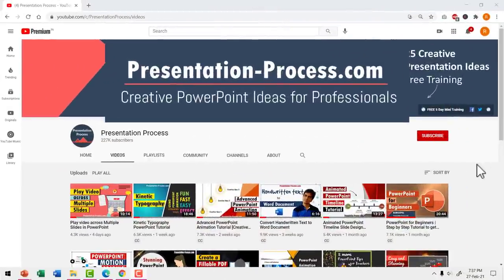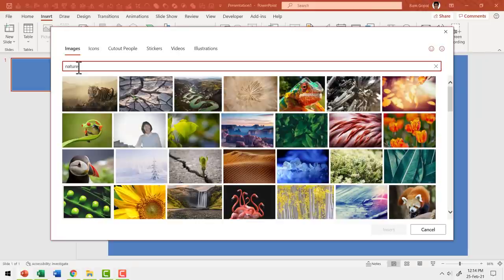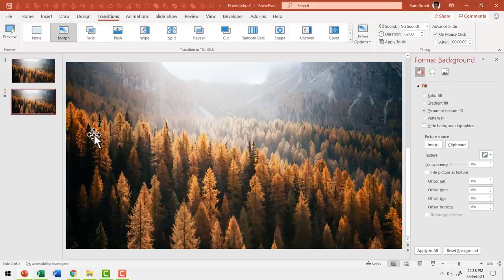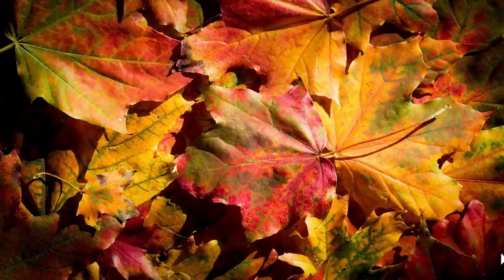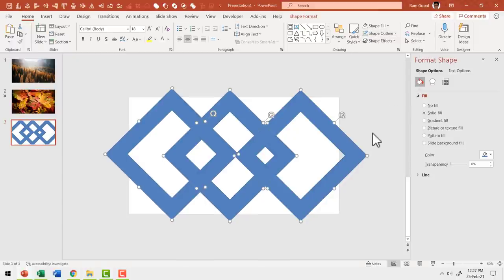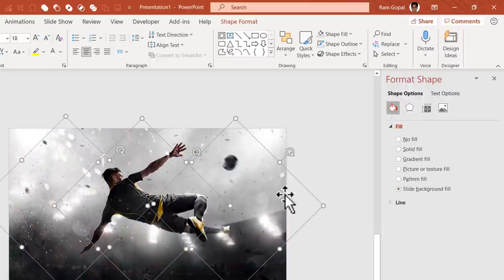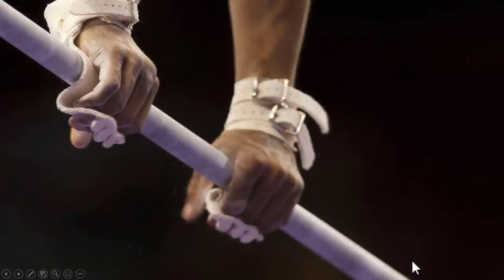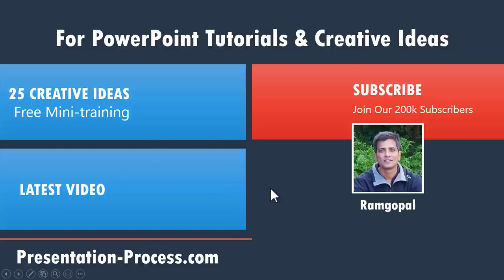Stunning Picture Transition in PowerPoint with Morph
Learn to create a stunning Picture Transition in PowerPoint with Morph. Follow this easy step by step PowerPoint tutorial video to get started. You can use this Swivel Style Transition to present a photo album, product showcase and more.
The effect uses Morph Transition effect that is available in PowerPoint 365 and 2019.
Contents of this video:
00:00 Flip Panel Effect Preview
00:47 Start of ppt tutorial
01:47 Insert Picture
02:23 Crop Picture to Aspect Ratio
02:45 Insert Picture in Background
03:30 Fill Shapes with Background
03:40 Add Morph Transition
04:00 Flip Panels for Effect
06:02 Rectangular spin effect
10:23 Comprehensive All In One Bundle 2.0